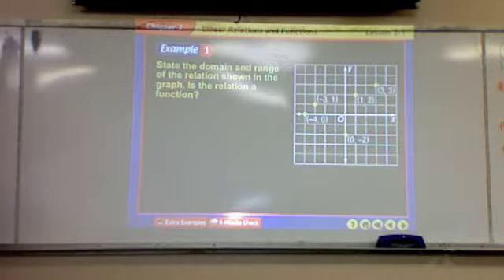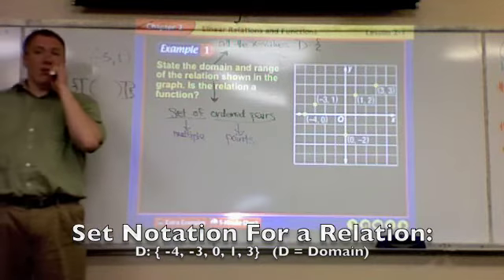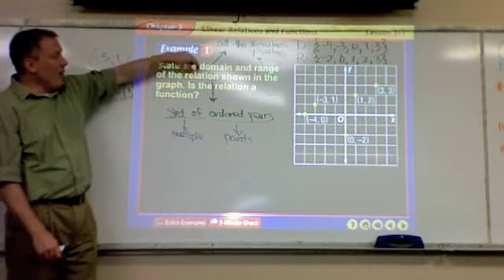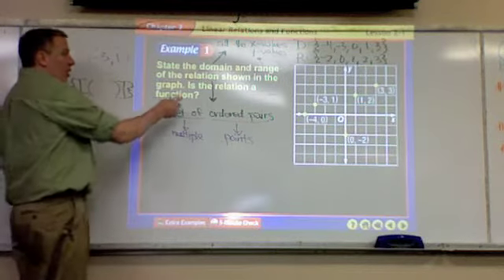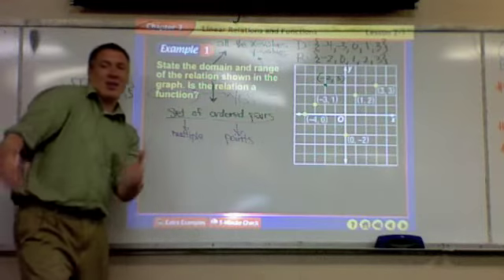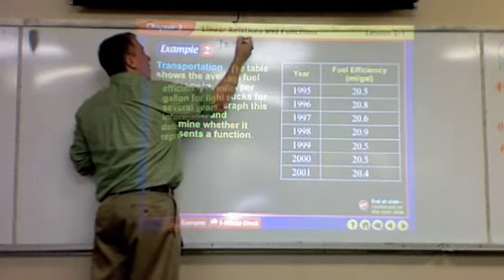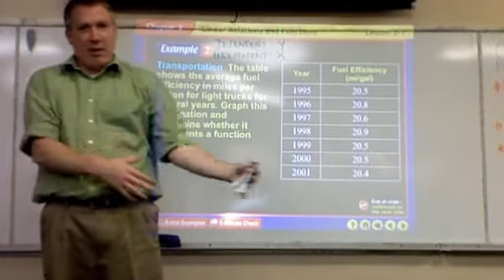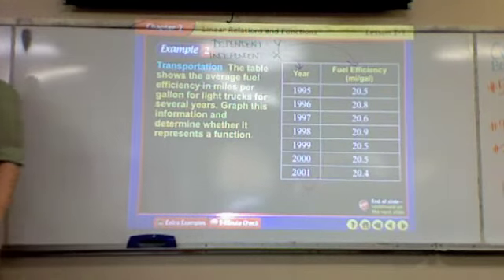Algebra 2 -- Lesson 2.1 - Relations & Functions (Part I)